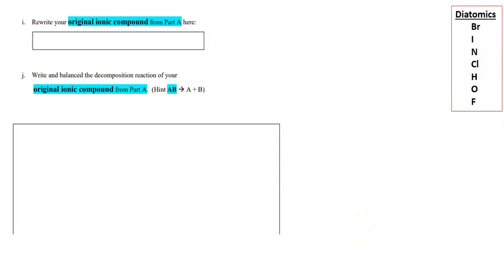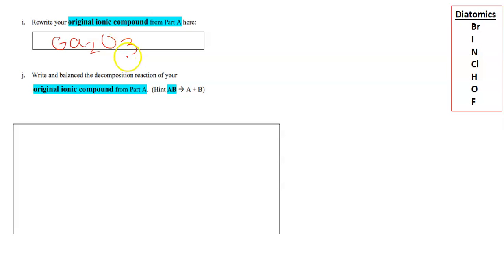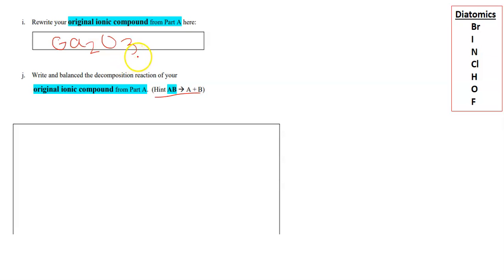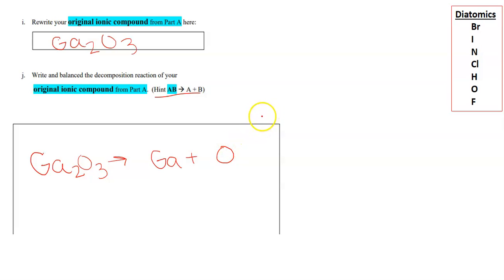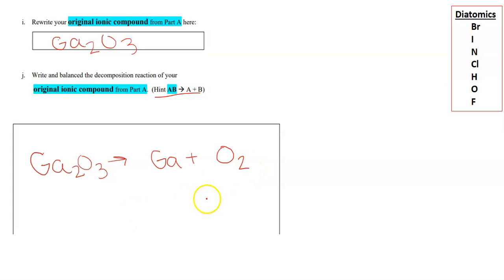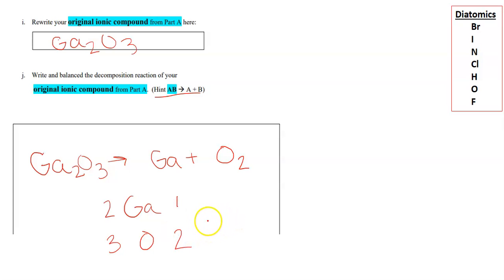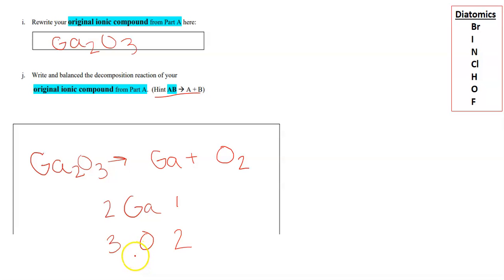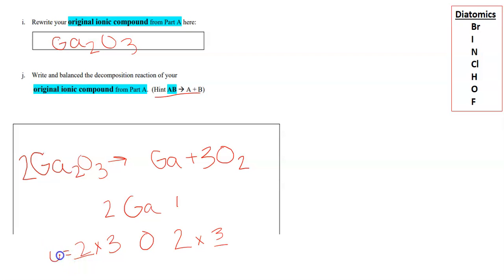Part C i-j